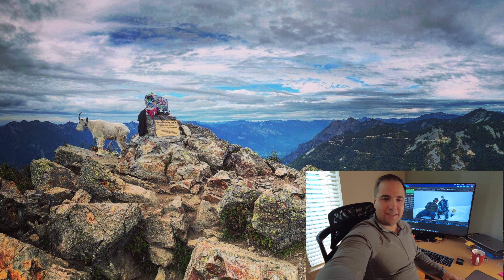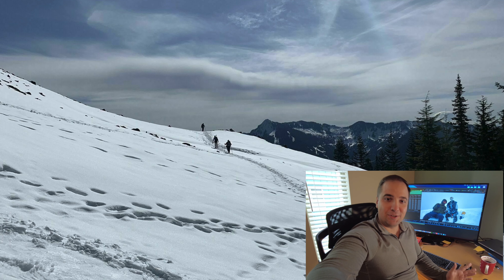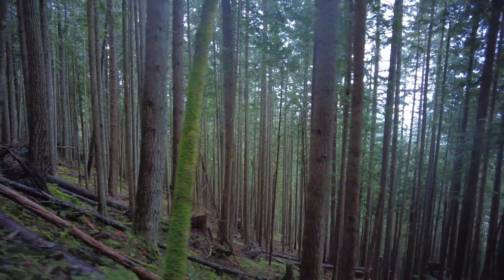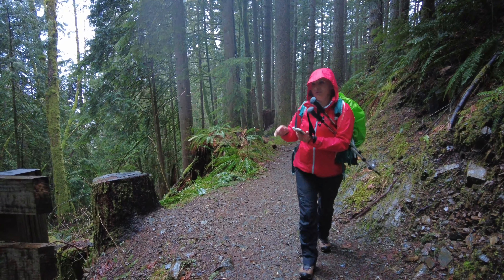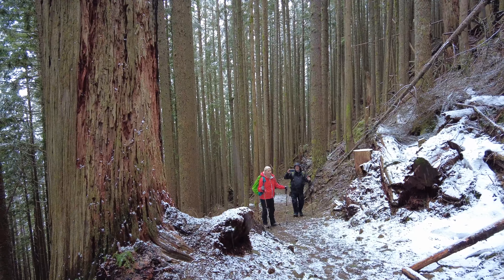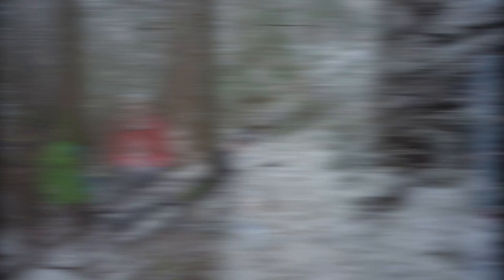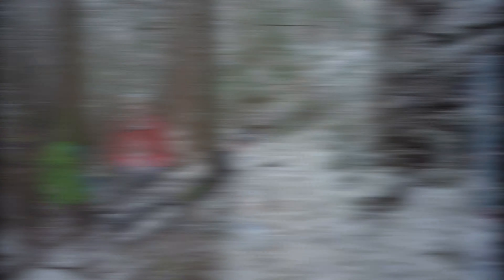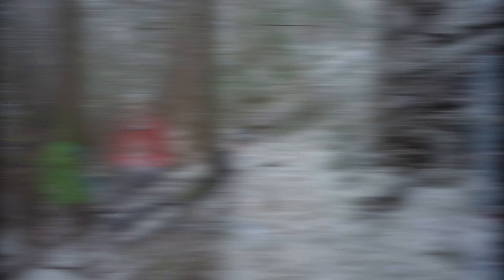The Best Winter Hike 2021- Mailbox Peak Hike in 4k. 10 miles, 4000 ft. elevation gain!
Join our hike to Mailbox Peak!

Wow, this was an awesome hike, great views, great peaople, and a wonderful exercise. The harders part starts at the end when the New trail meets the Old trail.
We made it to the top, there were great people and dogs. The mailbox itself was covered under snow. Sorry I did not film much at the top because it was so cold, windy and wet!

Get some microspikes, poles, rain gear, and plenty of water.
The hike is amazing and is easily 10/10.  Highly recommended!